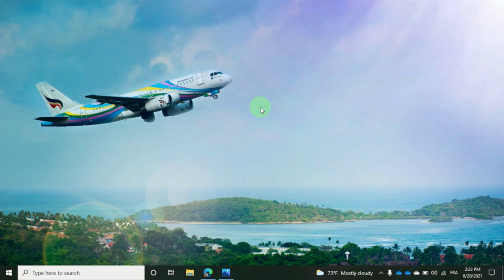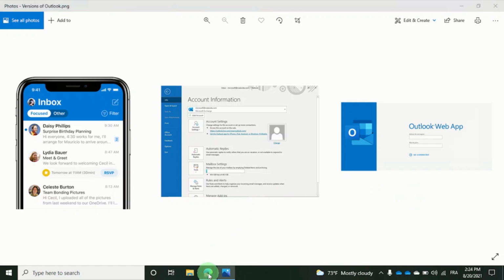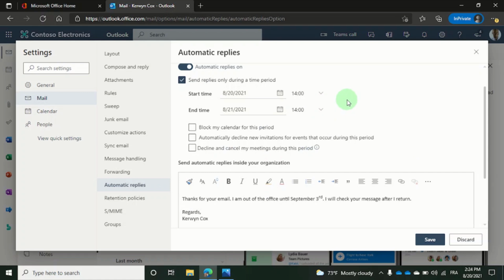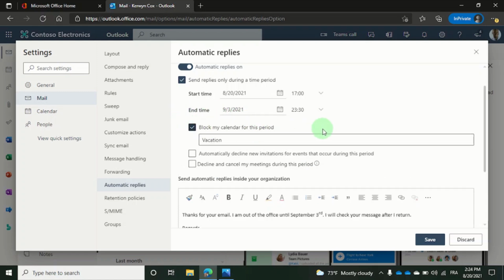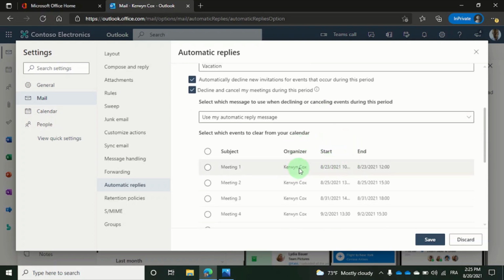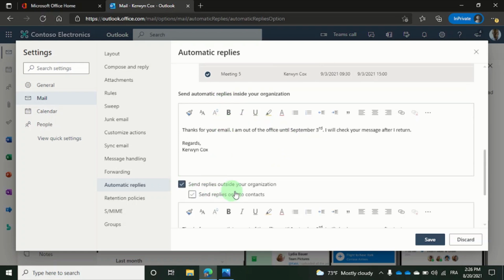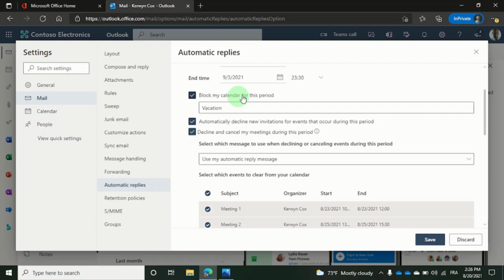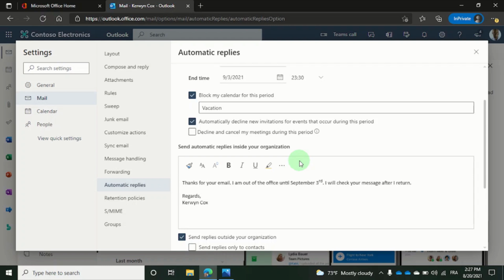How to turn on automatic replies and cancel all meetings in Outlook? Have a stress-free vacation!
Watch this video to see how to turn on automatic replies from Outlook Web Access (OWA) and cancel all your meetings during your time away.